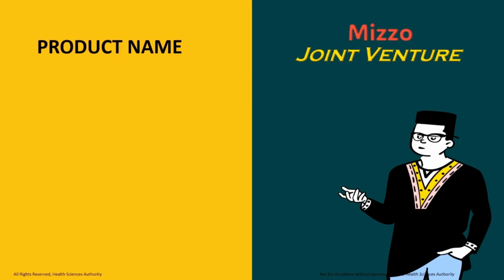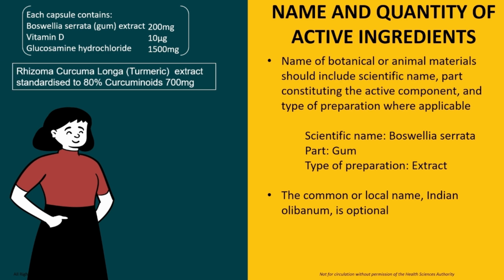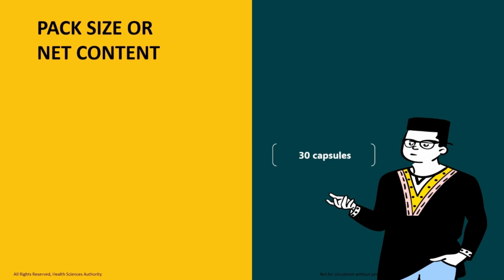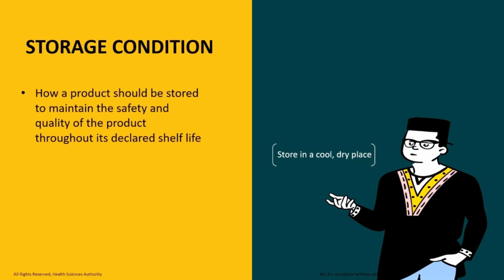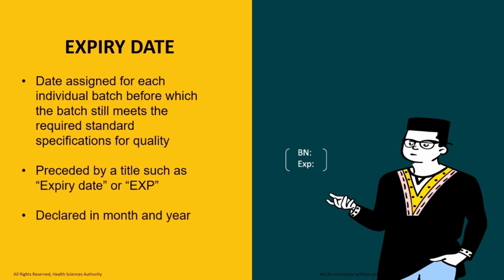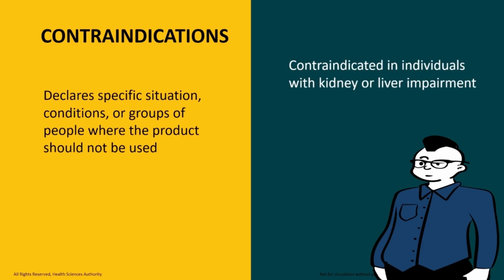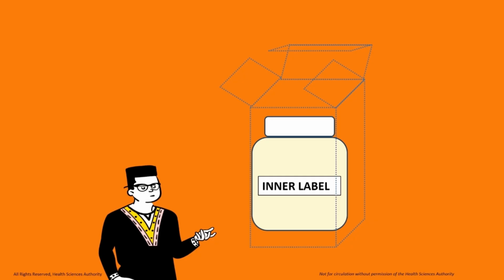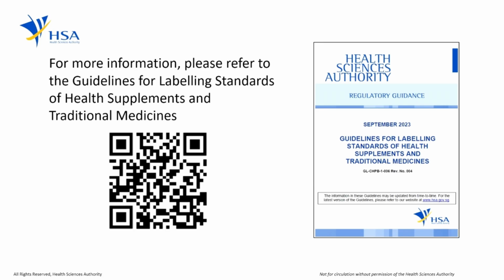Making Sense of Labelling Requirements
This video will guide you through the labelling requirements of health supplements and traditional medicines. By the end of the video, you will be able to identify the necessary information on product labels and how they may be presented.